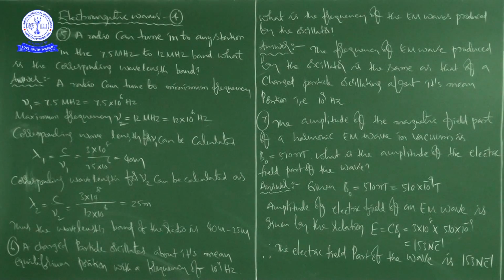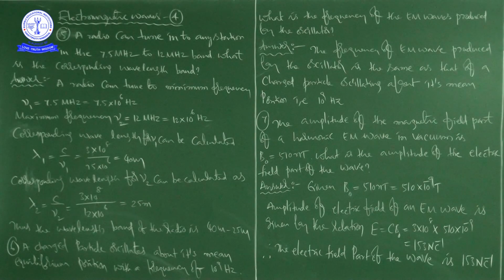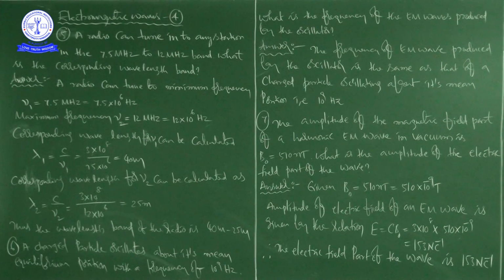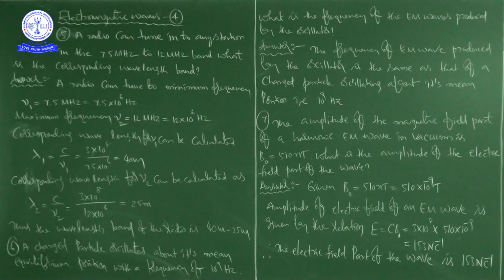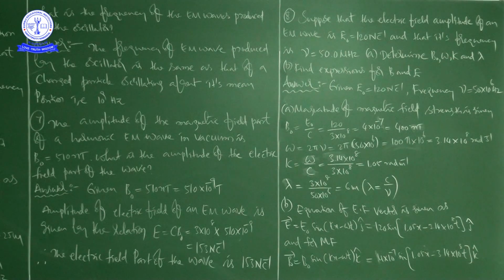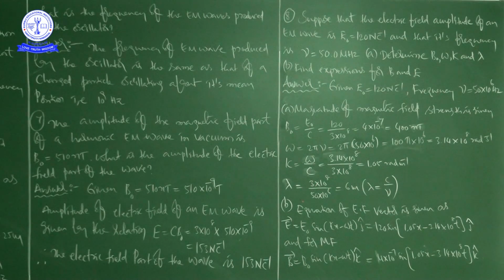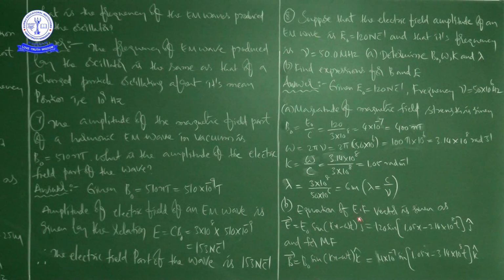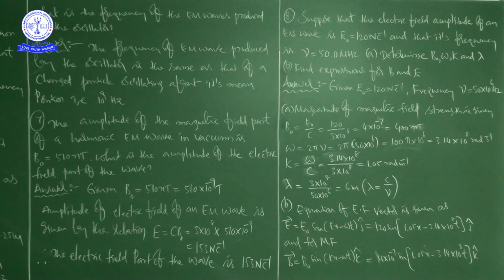PHY 12TH ELECTROMAGNETIC WAVES 4